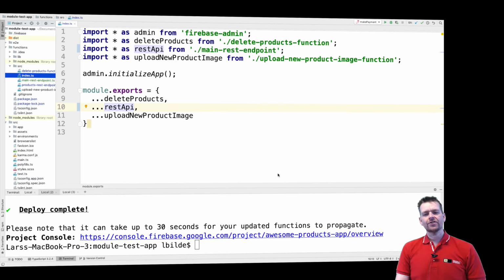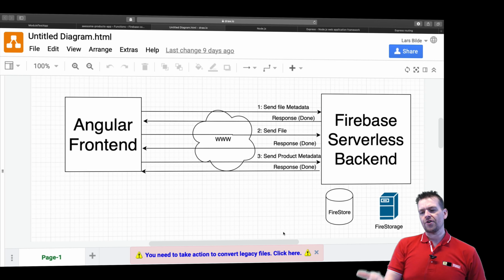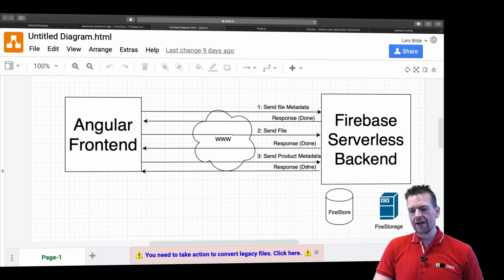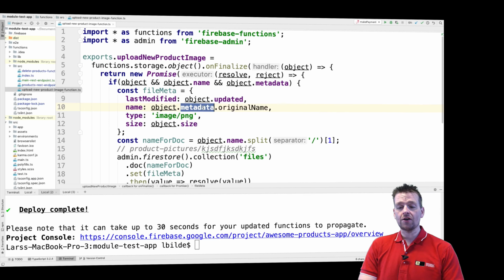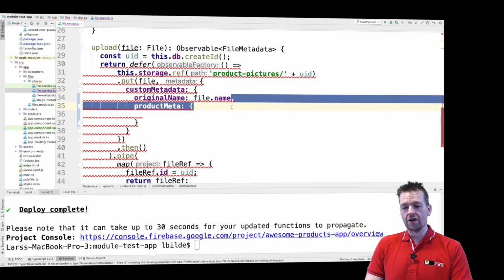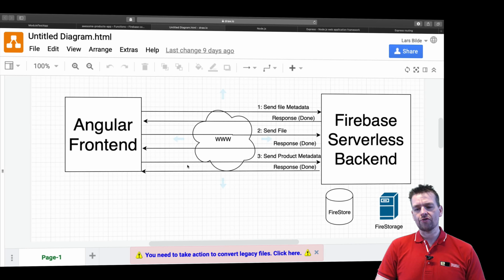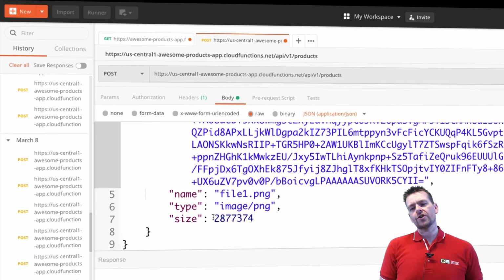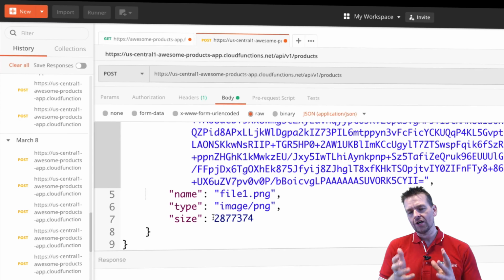Advanced Web Apps 2019 Firebase Functions | S2P17 | Intro REST API with Firebase Functions